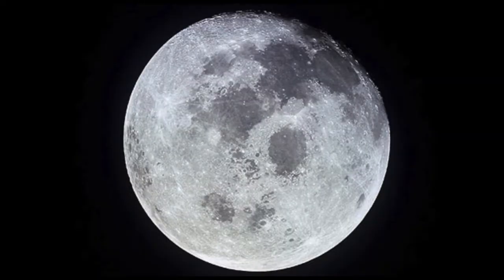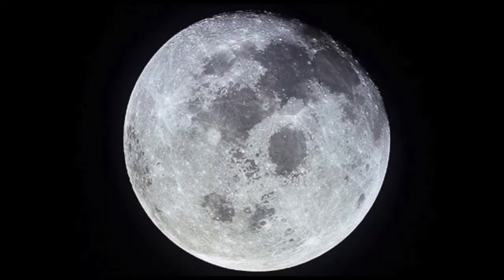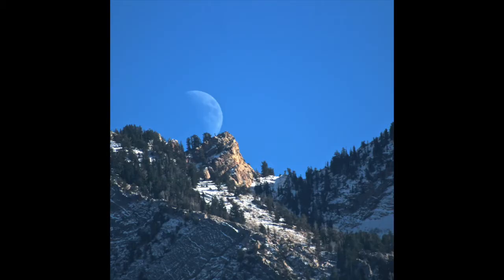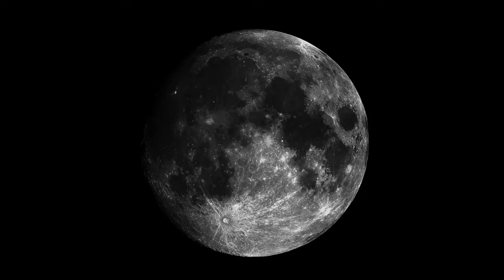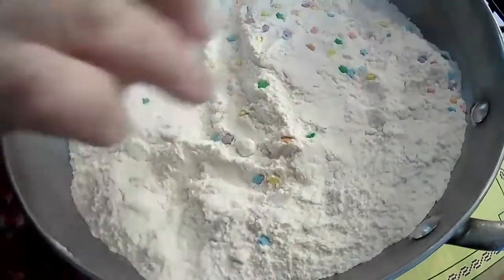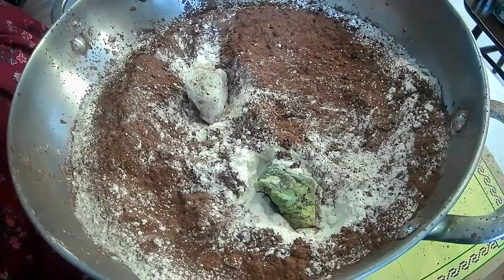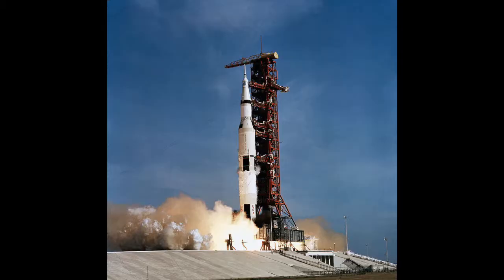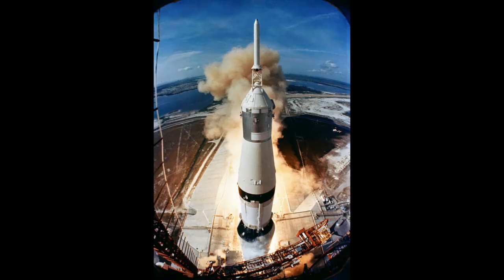Early Learning Together with Miss Nancy: Zoom, Zoom, Zoom! Going to the Moon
Get ready for rhymes and a craft all about the moon!

Miss Nancy shares the following rhymes:

Mister moon, mister moon
You’re out too soon
The sun is still in the sky
Go back to your bed and cover up your head
And wait ‘til the day goes by

Zoom zoom zoom, we’re going to the moon
If you want to take a trip
Climb aboard my rocket ship
10, 9, 8, 7, 6, 5, 4, 3, 2, 1
BLAST OFF!

Pictures and video footage courtesy of NASA.

Thank you to Kim to co-creating and editing this video.